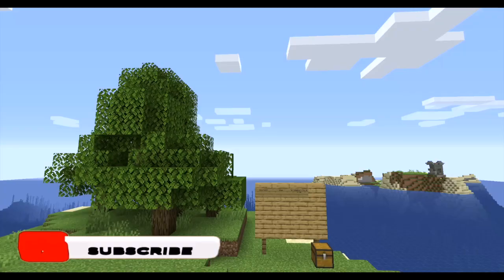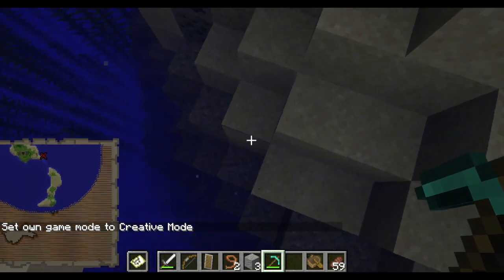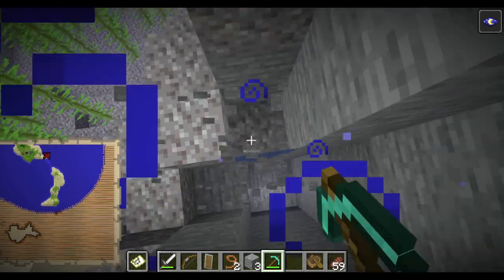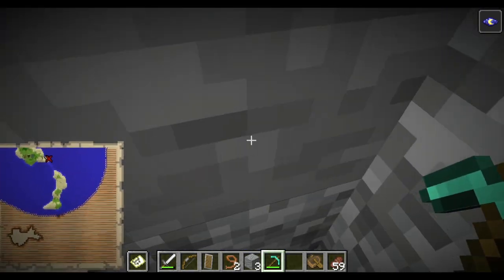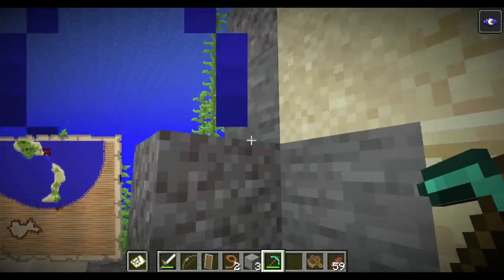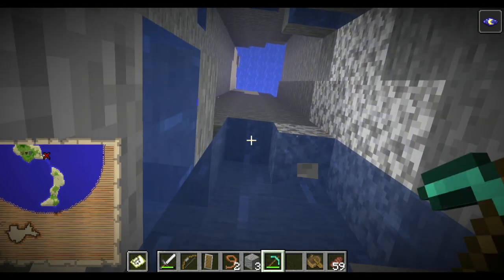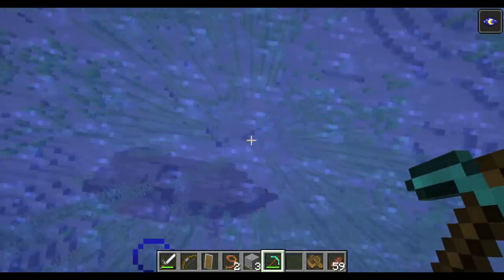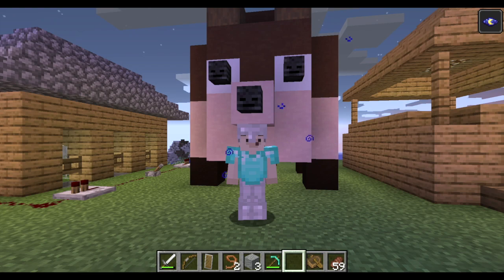Minecraft - Hedgehog Survival Island 10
LJ Gaming adventures with Hedgehog in Minecraft world Survival Island. The adventure continues here!

If you have just clicked on this video but not seen this series from the start, then please click on episode 1 above to see my, with LJ Gaming with Hedgehog in Minecraft world Survival Island.

Follow my series and enjoy. More to come.

PC Platform - Updated: 24/06/2020, Version: 1.1.0, Minecraft Version: 1.15.2, (modded) forge-31.2.9